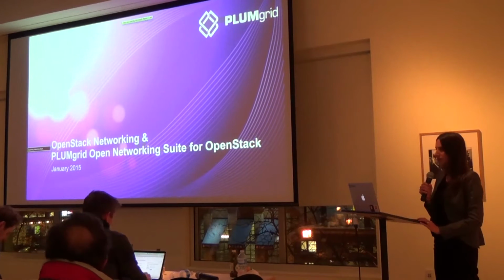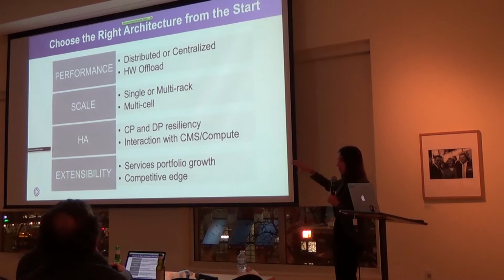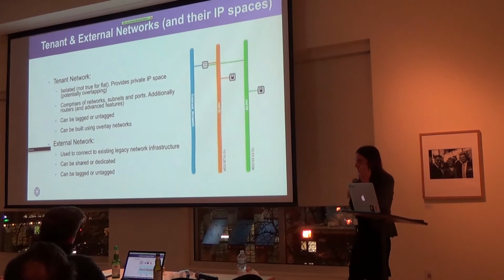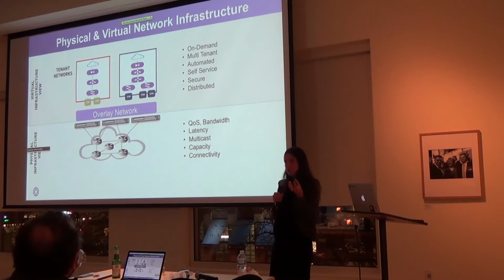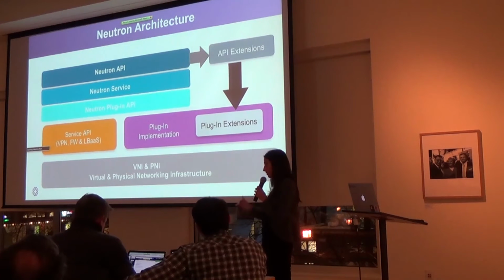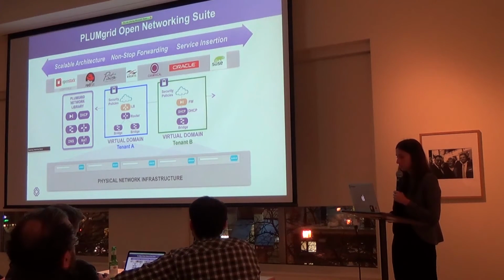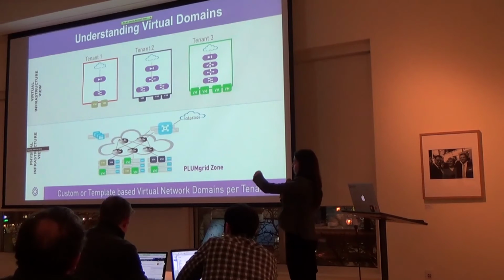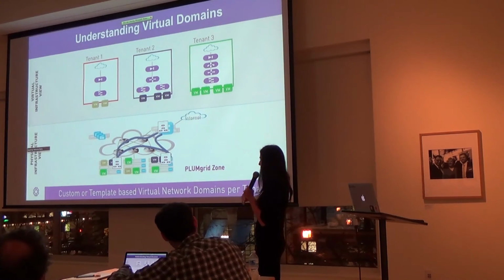OpenStack networking features, gotchas and best practices (Valentina Alaria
OpenStack networking features, gotchas and best practices.

Description: Ms. Valentina Alaria will cover OpenStack networking features, gotchas and best practices. We will also have a few "networking ninja's" on hand to chat about specific use cases and experiences from the field.

Valentina Alaria (Bio)

Serves as Head of Product & Solutions Marketing at PLUMgrid, Inc. Ms. Alaria is a pioneering expert in network virtualization and has been involved with the technology since its inception in 2008. She was an early customer advocate for the network virtualization market, and has played a key role in defining the technology’s customer benefits and in shaping customer use cases. Prior to joining PLUMgrid, she served as Senior Product Manager at Nicira, responsible for defining and evangelizing the company’s network virtualization platform, and deploying Nicira’s solutions with its early customers, including AT&T, NTT and Rackspace. Prior to that, she served six years at Cisco Systems as Software Engineer, Team Lead and Product Manager, contributing to Nexus data center access, core and virtualization switching products, and to product development strategy. She has filed multiple patents in the areas of monitoring and traffic engineering.